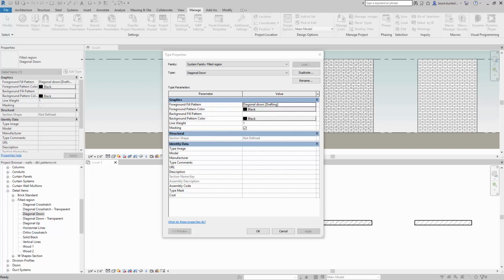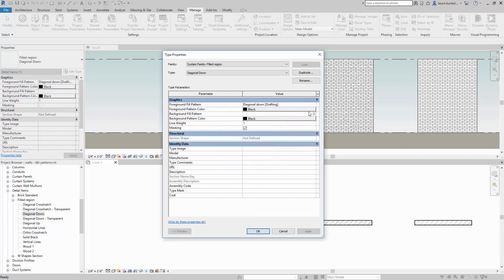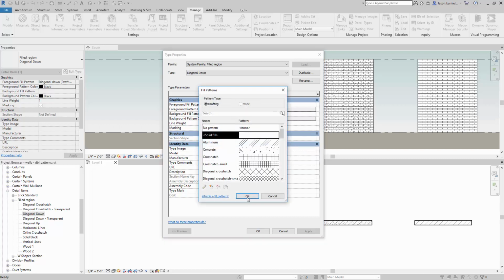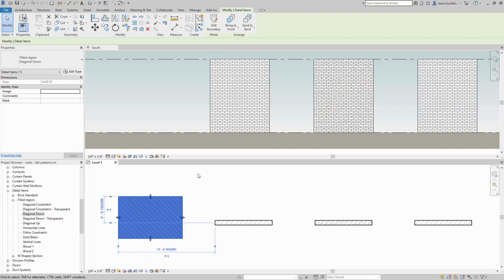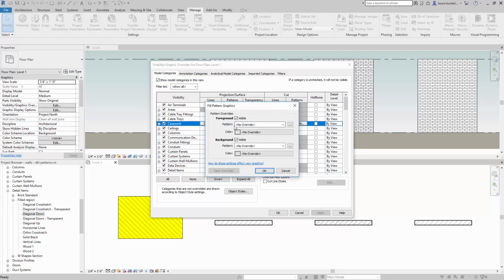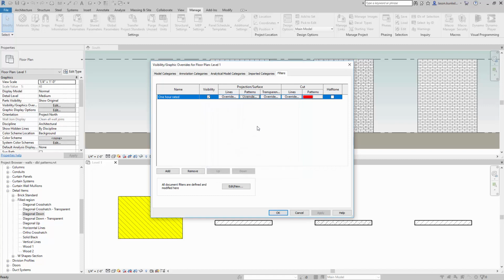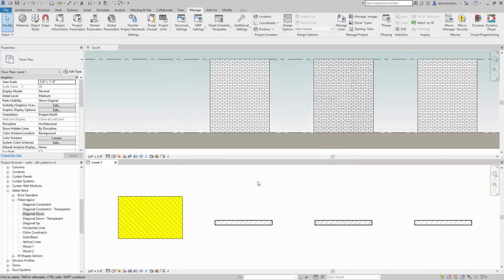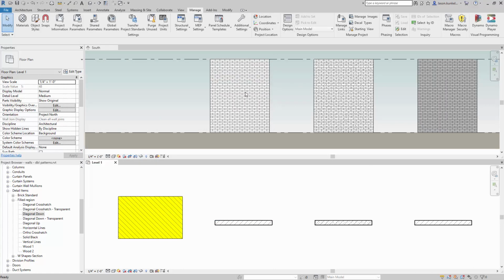Double Up Your Fill Patterns in Revit 2019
Check out the new feature in Revit 2019 that lets you assign a foreground and a background pattern for your filled regions, materials, and overrides!